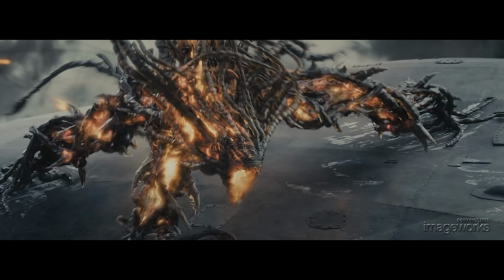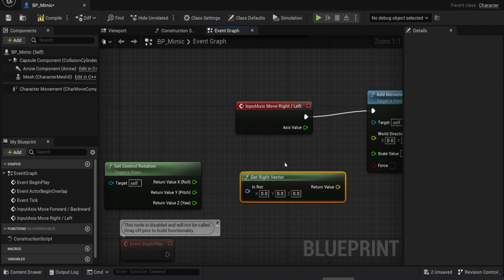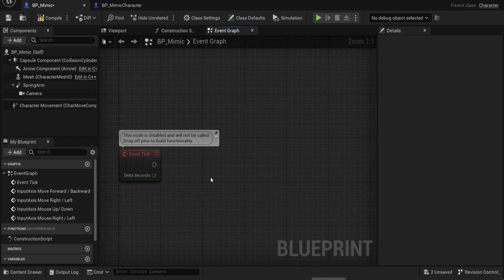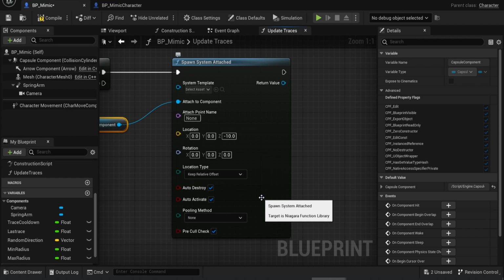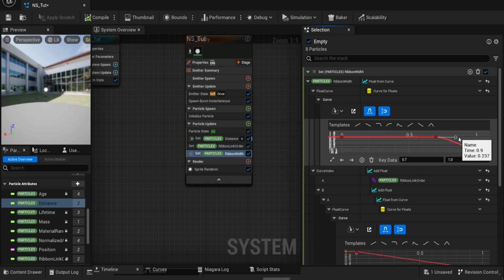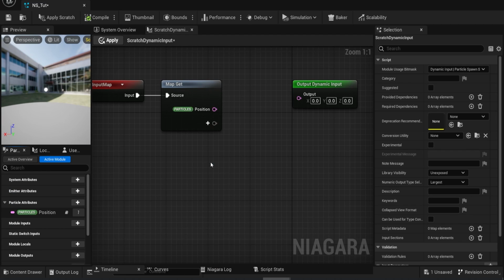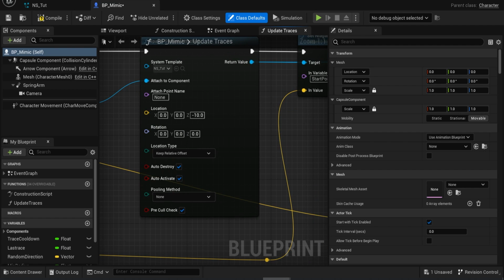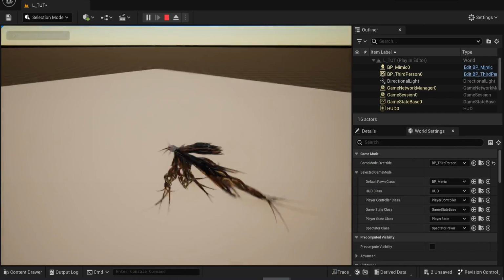Tutorial: Mimic (edge of tomorrow) in UE5.2 Niagara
Creature made fully in Unreal Engine by Blueprints and Niagara System